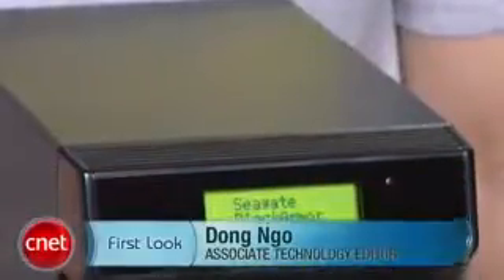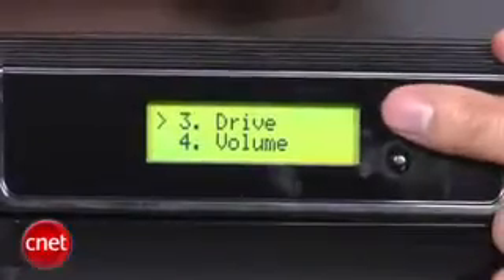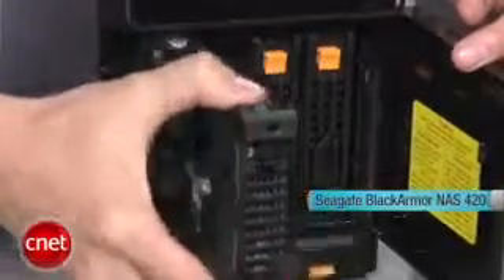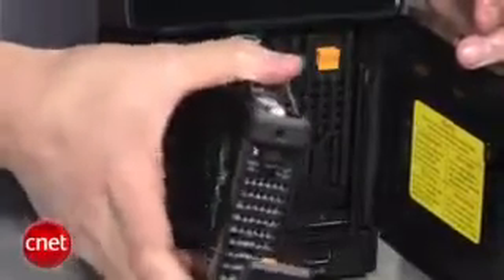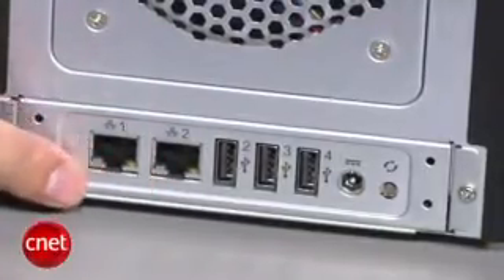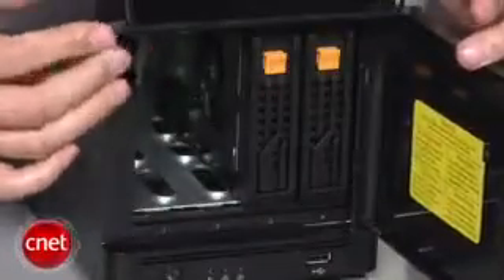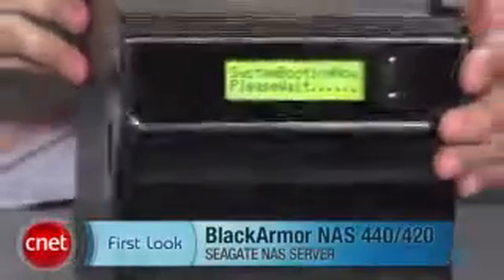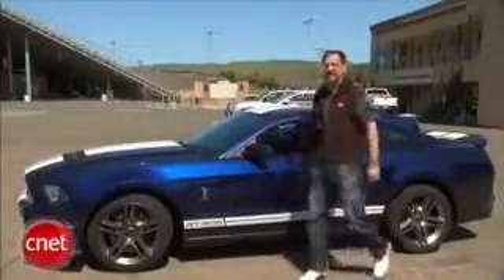Seagate BlackArmor NAS 440/420 Review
Seagate BlackArmor NAS 440/420